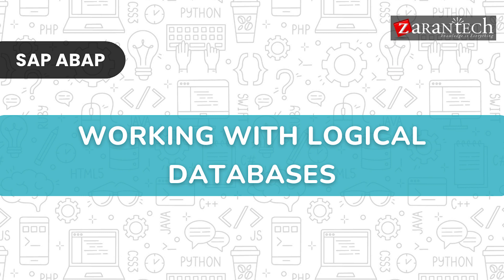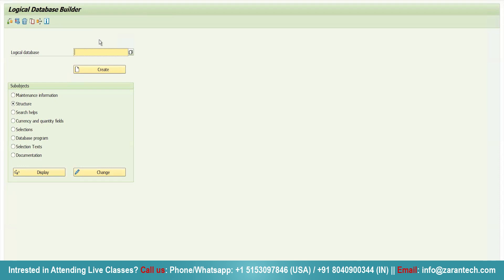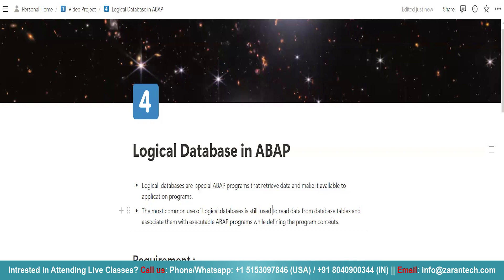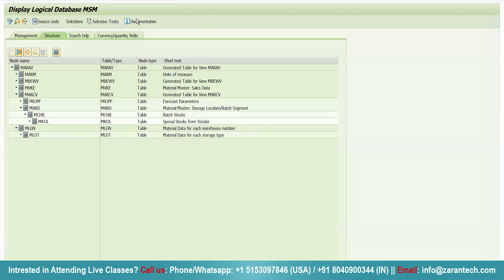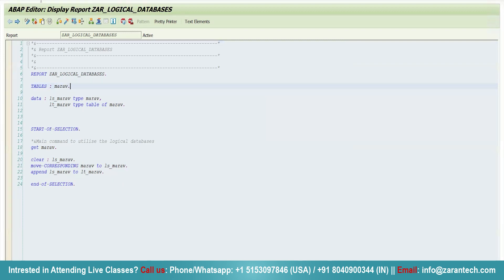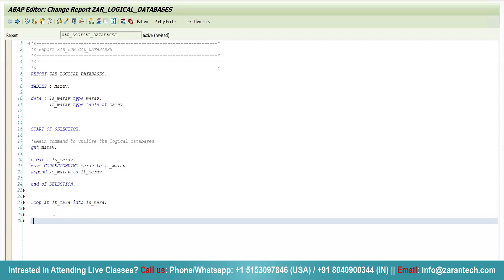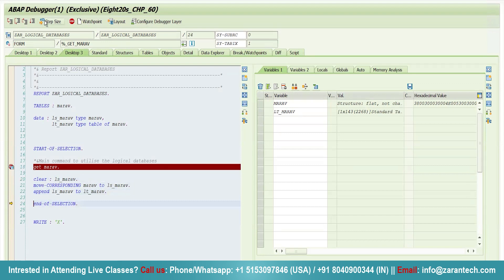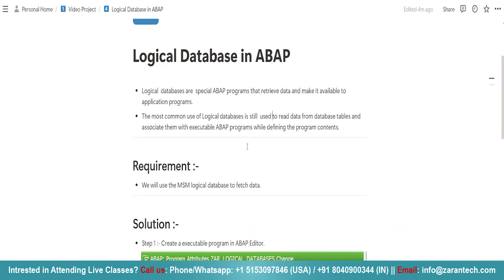How to Work with Logical Databases in SAP ABAP | ZaranTech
In this video, on How to Work with Logical Databases in SAP ABAP, we'll learn about the essential concepts and techniques for utilizing logical databases in SAP ABAP. This tutorial will guide you through the process of creating, using, and optimizing logical databases to streamline data retrieval and enhance application efficiency.

👉 Assessments
👉 Lab Documents
👉 E-Books
👉 Certification Guides
👉 Configuration Docs
👉 Cheat Sheet